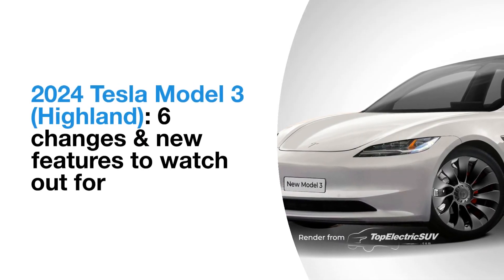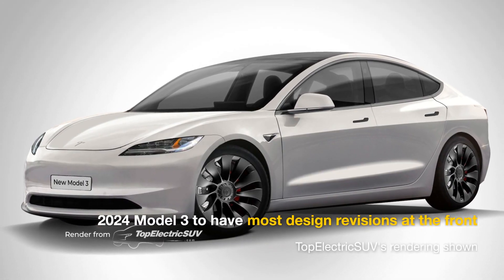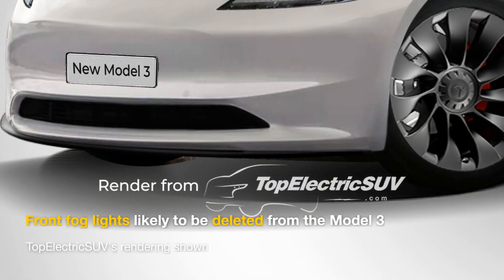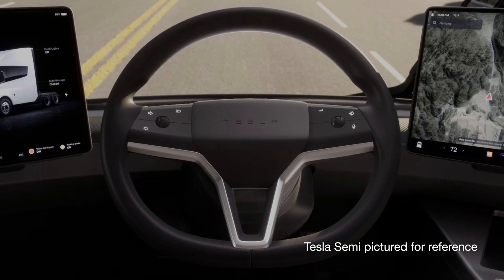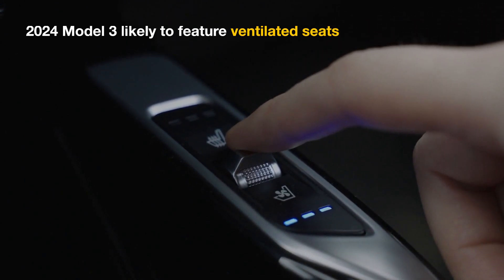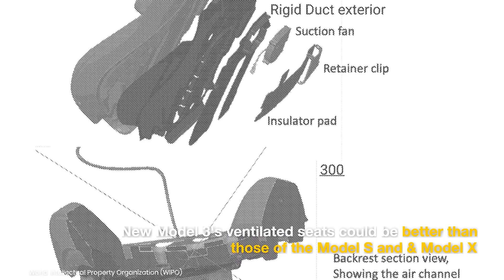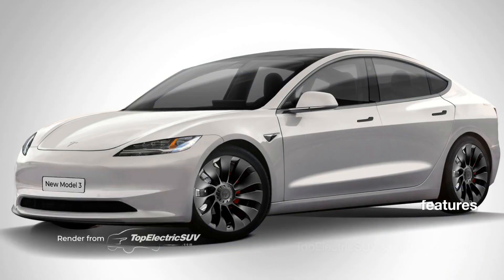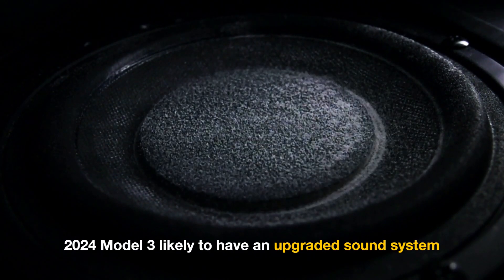2024 Tesla Model 3 (Highland): 6 Changes & Features that we expect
The Tesla Model 3, the world's most popular electric sedan, is about to get a facelift. The new Tesla Model 3 that will be launched in the coming months will have a long list of changes, some immediately apparent, some rather subtle.

From design to comfort and entertainment, Tesla is going to revise many customer-favorite aspects of the Model 3 with the upcoming refresh. Of course, all that will probably be in addition to performance and efficiency improvements, as they are core to the car's immense success worldwide.

In this video, we briefly touch upon six main changes and new features that have been reported, we expect, and are likely to be seen on the 2024 Tesla Model 3.

Chapters:

0:00 Introduction
0:17 New headlights
0:33 No front fog lights
0:40 New steering wheel
00:50 Ventilated seats
01:26 Ambient lighting
01:41 Upgraded sound system

Video and image credits:

Tesla

Patent: WIPO

The rendering shown and the details mentioned in the video are unofficial.